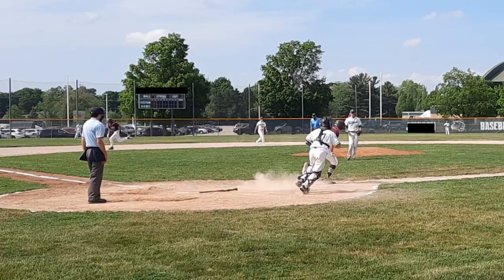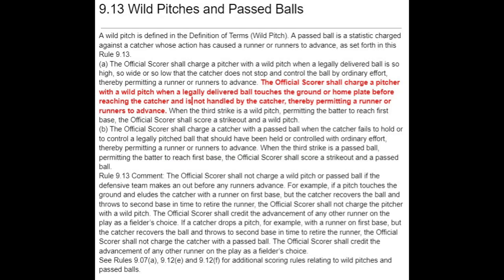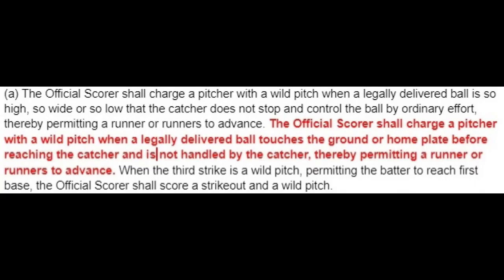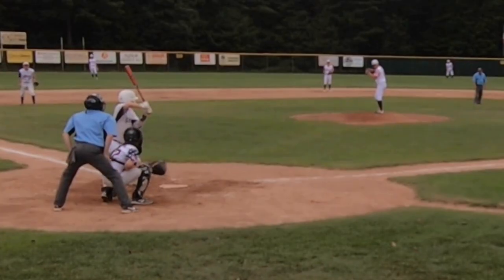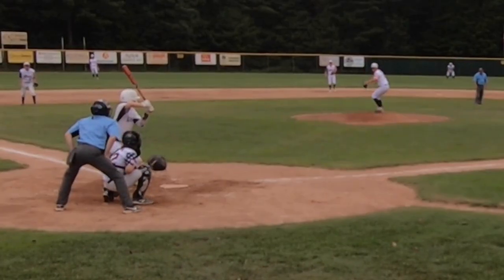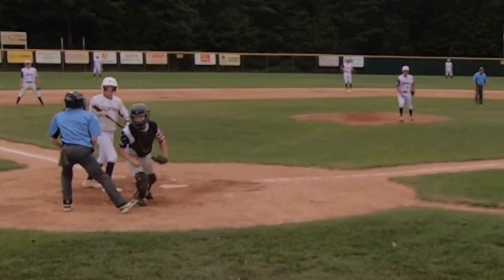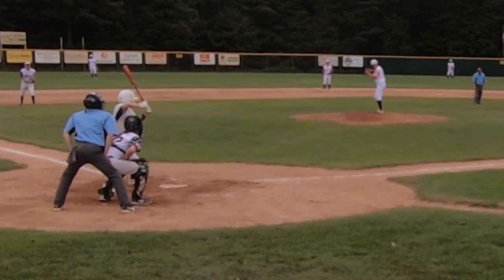Wild Pitch OR Passed Ball? What is the difference? (Most coaches don't know difference.)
Rule 9.13 defines what a Wild Pitch and Passed Ball are. Most baseball fans and even coaches do not know the difference. Do you?  You will after watching this.